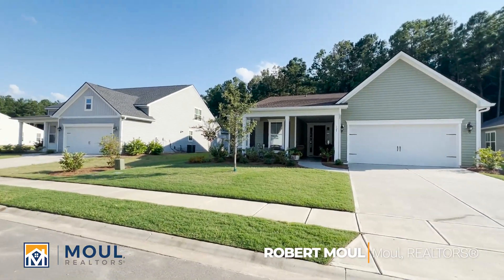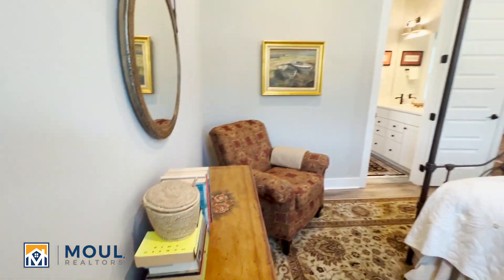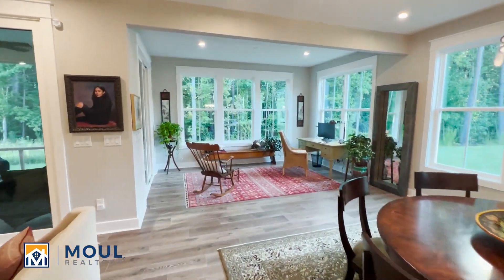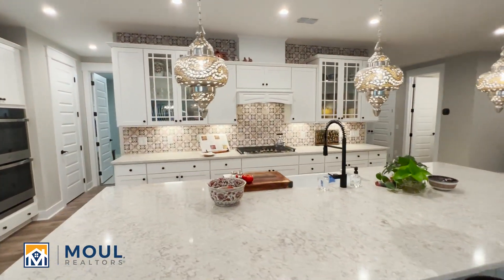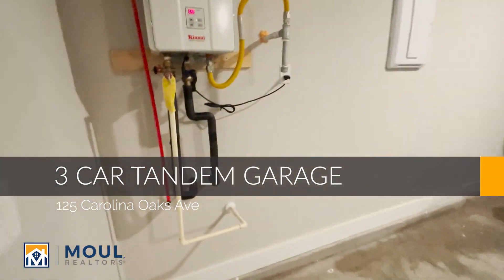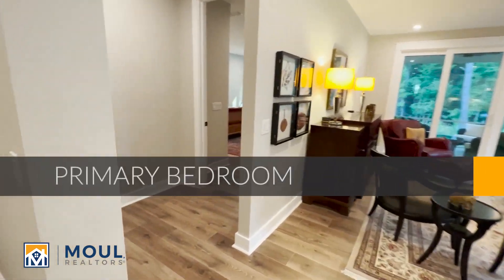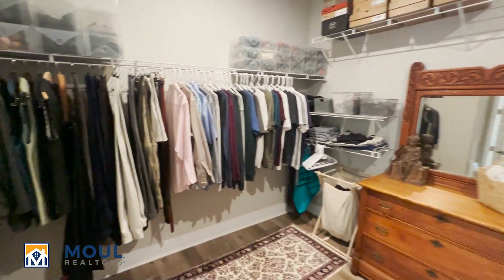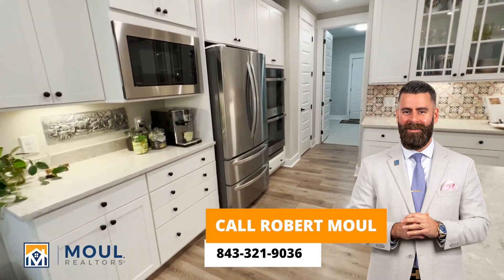125 Carolina Oaks Ave Bluffton SC 29909 - Four Seasons at Carolina Oaks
Take a detailed tour of 125 Carolina Oaks Ave in the Four Seasons at Carolina Oaks 55+ community of Bluffton SC with Robert.

RESALE MONT BLANC MODEL! Ready to GO! Builder Warranty Transfers! Welcome Home! This 3 BED / 2.5 BATH exceptional Mont Blanc single-story model home in the 55+ Four Seasons at Carolina Oaks community of Bluffton has lots of Builder Upgrades including an extended 14x10 Sunroom w/ Screen Porch, 8' Doors & Cottage Trim Package, Bedroom #3 Option with Jack/Jill Bath, 3 Car Extended Tandem Garage, Ultra Gourmet Kitchen, Gas Tankless Water Heater and more! This is THE ONLY option right now NEW or RESALE for over 2600 SQFT. Gated community with 16,000 SF Palmetto Club Amenities Center w/ Pool, Gym, Pickle Ball, Tennis Courts, Dog park & more!